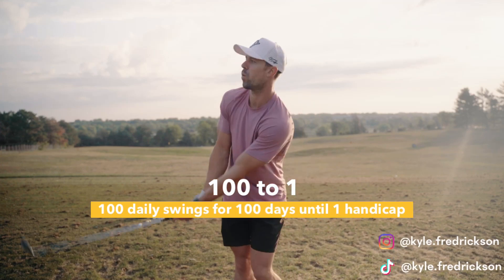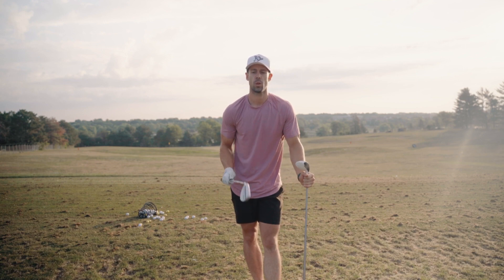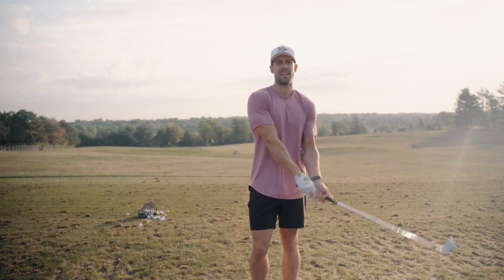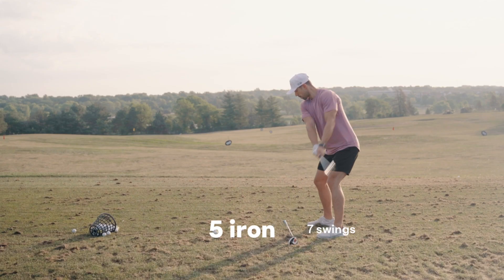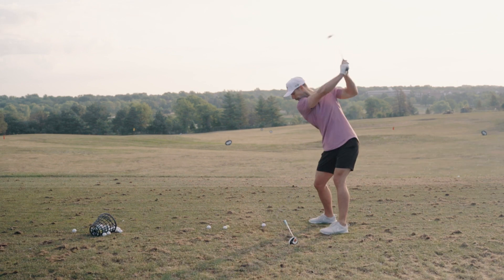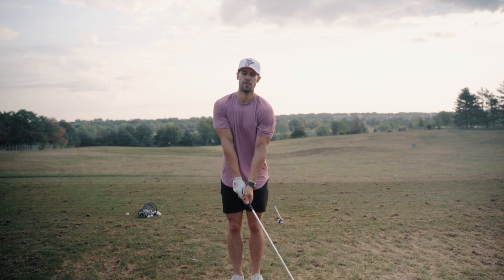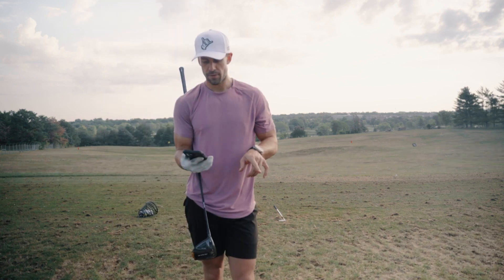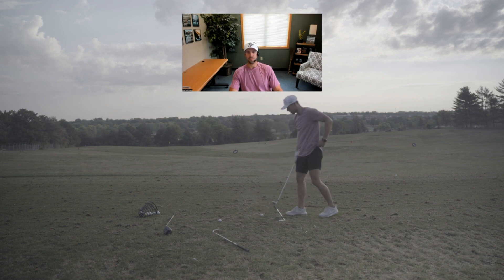100 swings, for 100 days, to become a 1 handicap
This is a new YouTube series as I take 100 golf swings everyday for 100 days in hopes of achieving a 1 handicap. This will be a combination of rounds of golf (course vlogs), driving range sessions, and work in the garage.

Do I think this is realistic? Nope. Do I think I can get to single digits? you bet. Ultimately my goal is to realistically see how much someone can improve in golf in 100 days while still balancing a job, family, and other life obligations.

In this episode I dive into my 75 ball driving range routine.